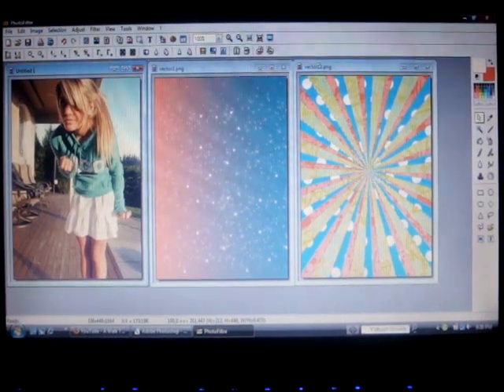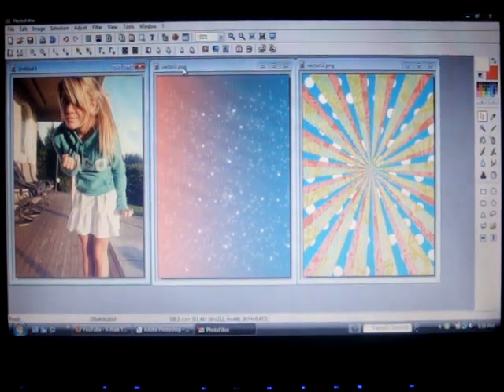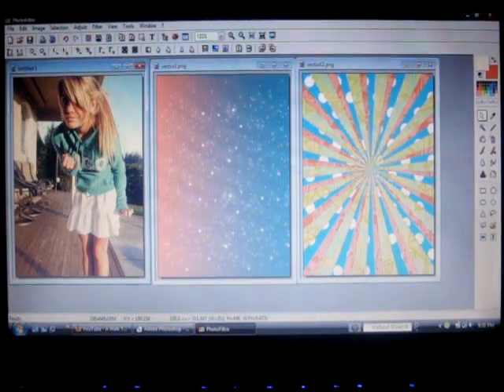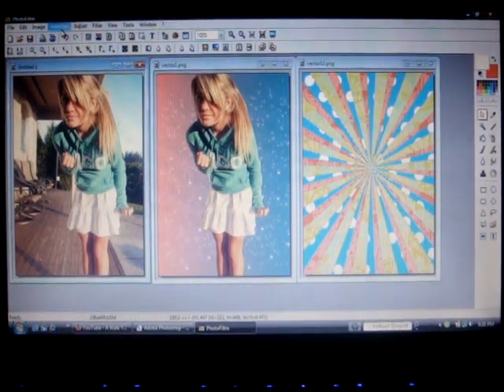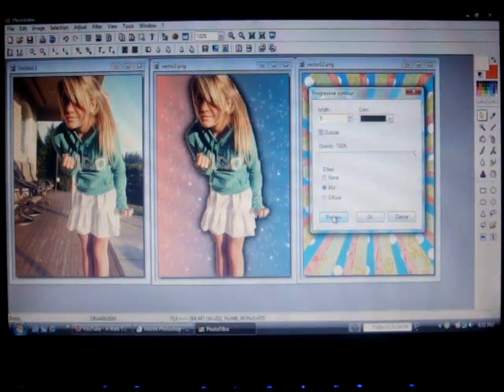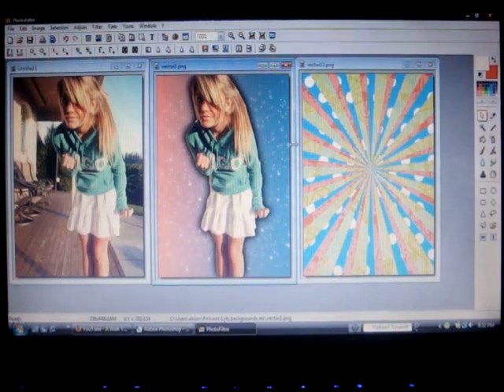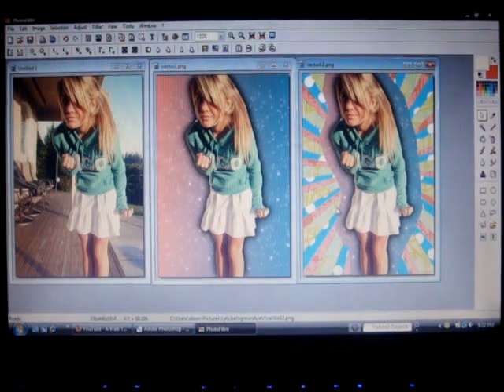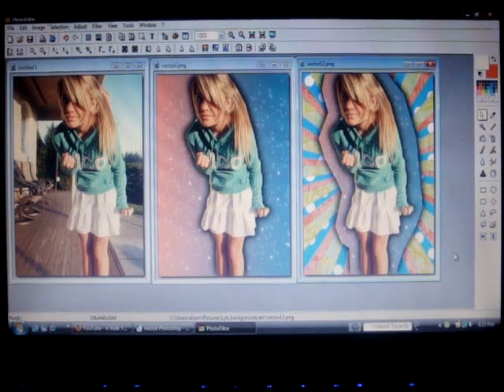Photofiltre tutorial: Double background for signs!